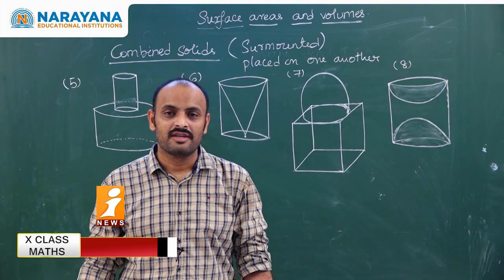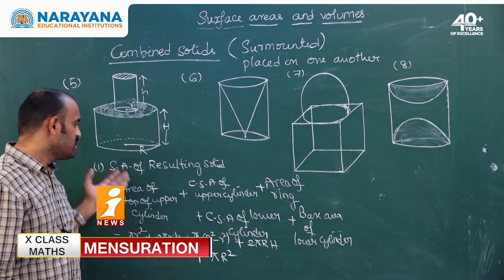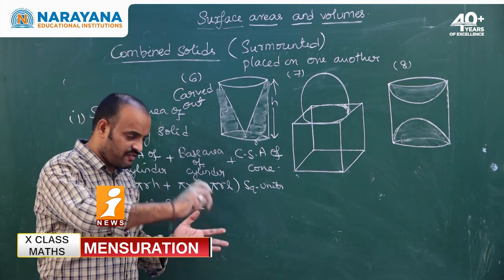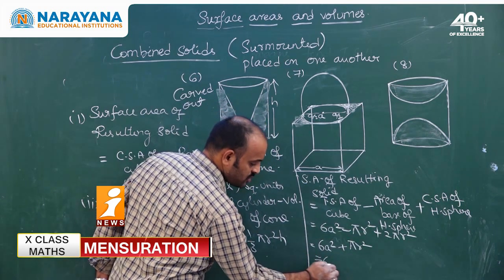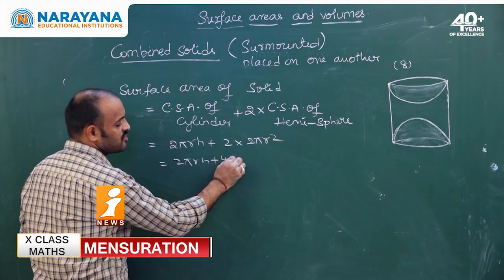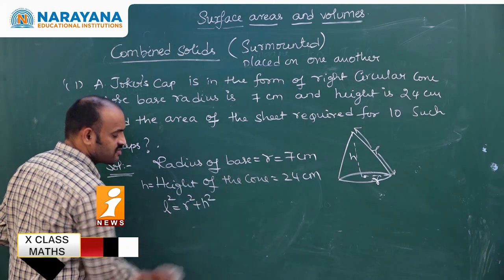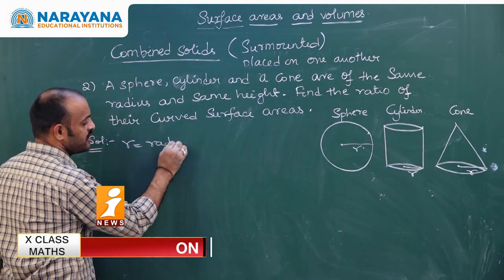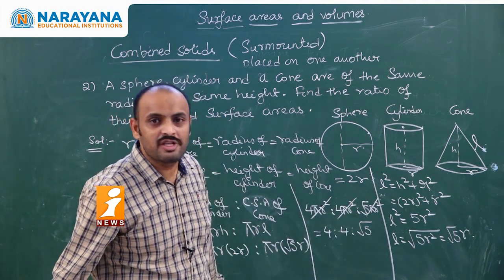Narayana Educational Institutions Online Classes | X Class - Maths Mensuration (25-04-2020) | iNews